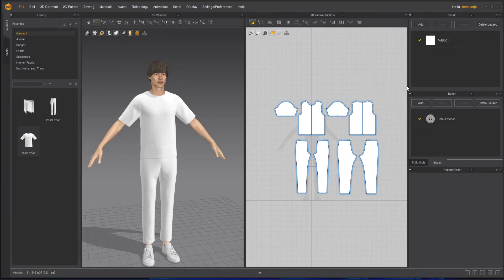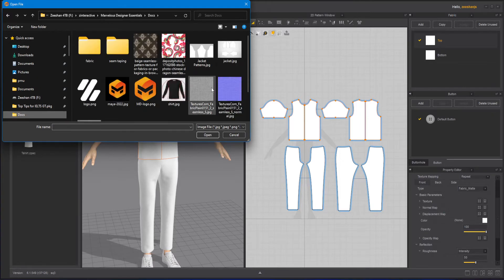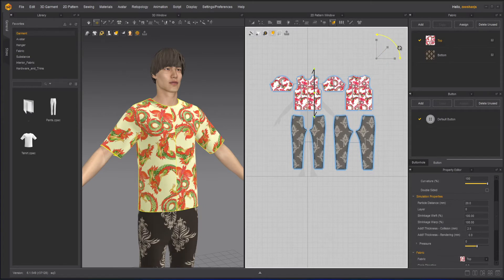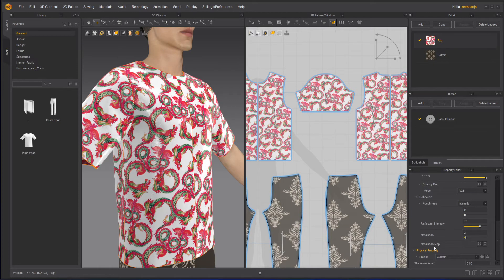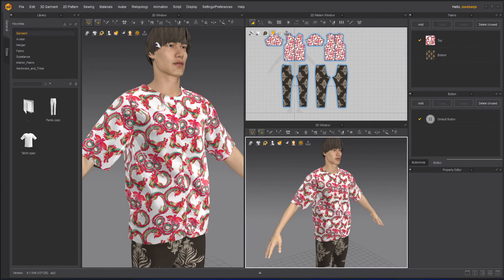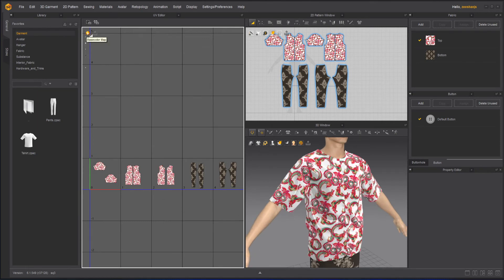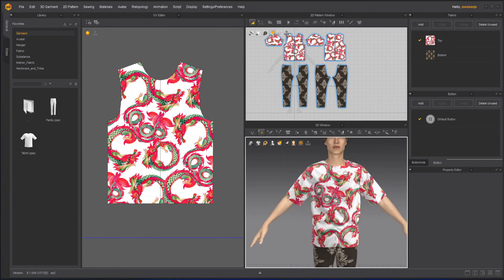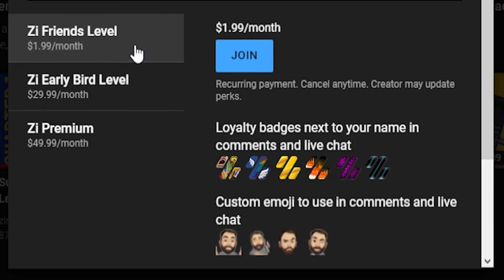UV Editor and Texture Map | Lesson 13 | Chapter 6 | Marvelous Designer Fundamentals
Description:
In this lesson, we will learn how to work with UV Editor and Texture Map in marvelous designer.

Chapters
00:00 Introduction
00:25 Adding New Fabric
01:08 Assigning Fabric to Multiple Pattern
01:25 Deleting Unused Fabric
01:31 Fabric Properties
02:28 Applying Texture, Normal, and Displacement Map to Fabric
04:37 Edit Texture
05:32 Opacity and Opacity Mask
06:25 Roughness
06:43 Reflection
07:18 Metalness
07:50 Physical Property Preset
10:07 UV Editor
10:30 Arranging UV Maps
11:14 Fit All UV to 0-1
11:30 Udims Tiles
12:55 UV Editor Display Property
13:35 Texture Mapping Repeat and Unified
15:48 UV Editor Right Click Menu